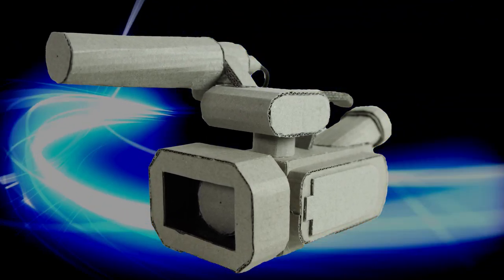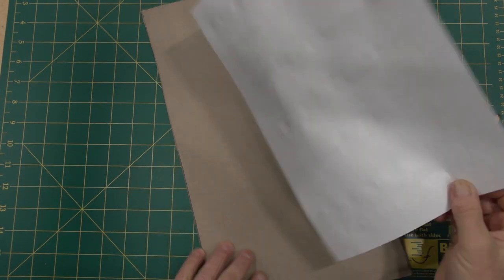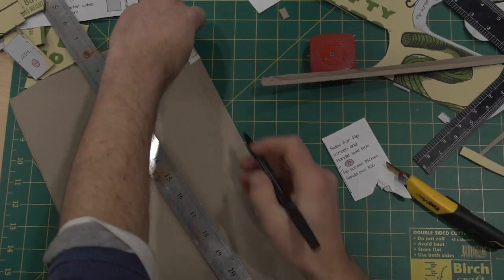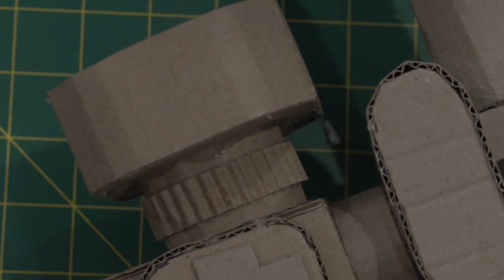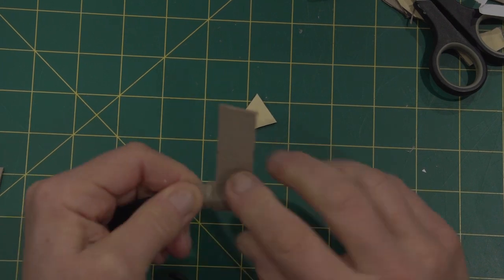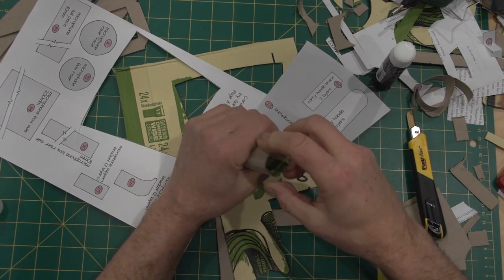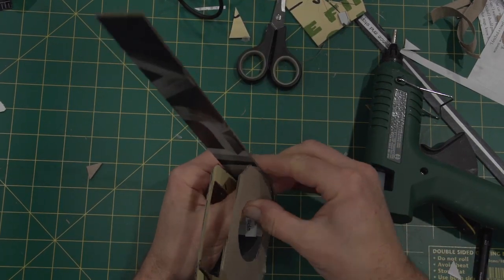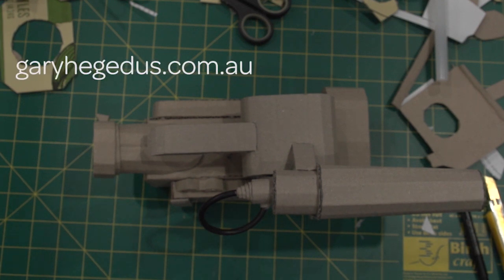Make a Cardboard Handycam Video Camera - FREE PLANS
FREE PLANS: CARDBOARD VIDEO CAMERA:
Build this scale cardboard video camera, download the pdf plans, and 3 x guide sheets. enjoy!